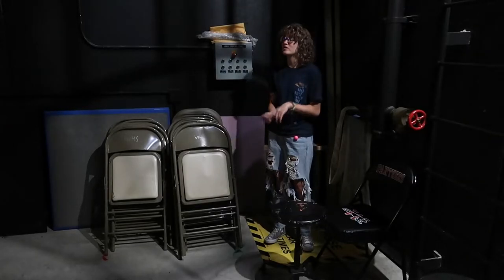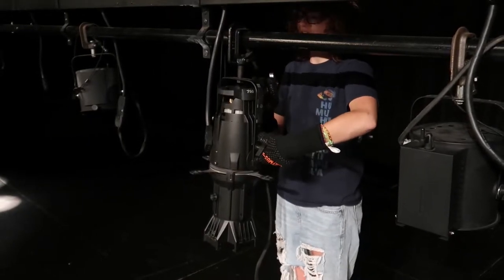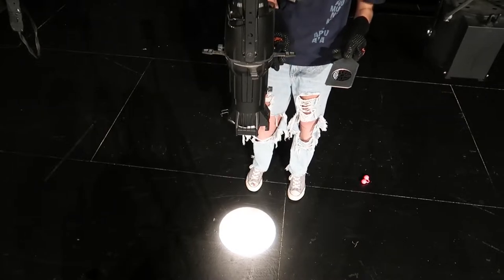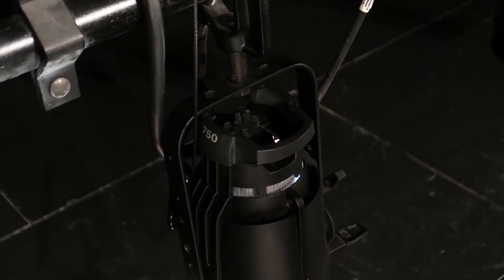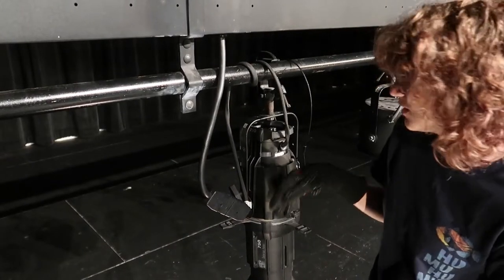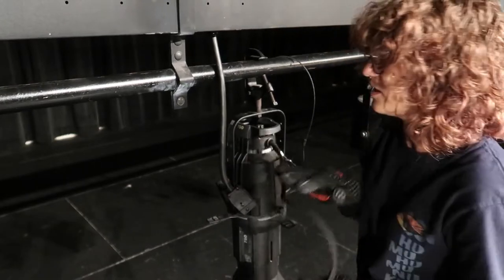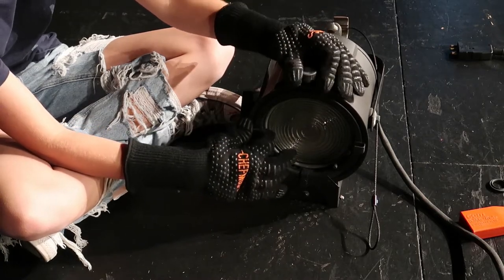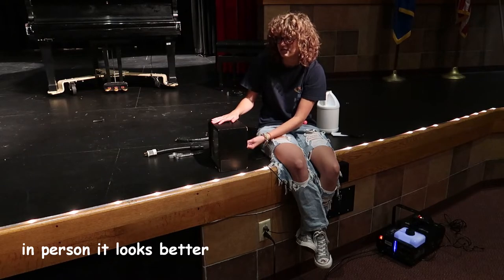3 - Theater light basics and fog machine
This is a Instructional video on Theater Tech stuff. This video will show you how to lower the light rack, change the light in ad ETC scarce 4, How to put in gels and gobos, and how to use a fog machine.